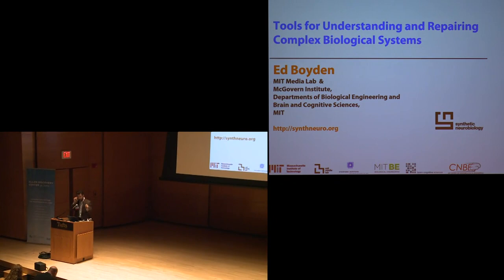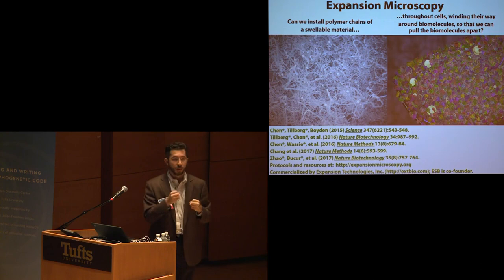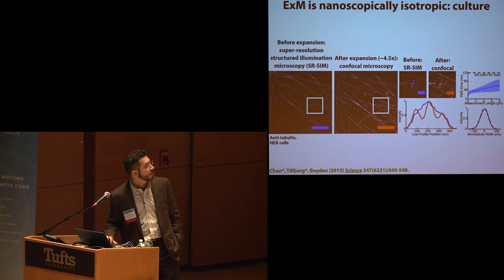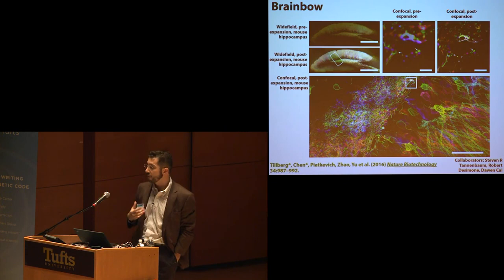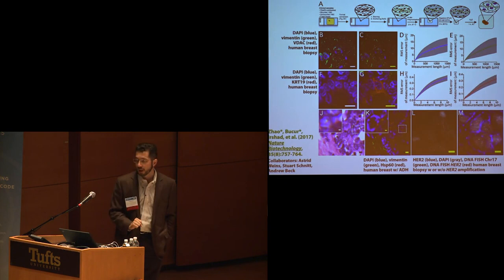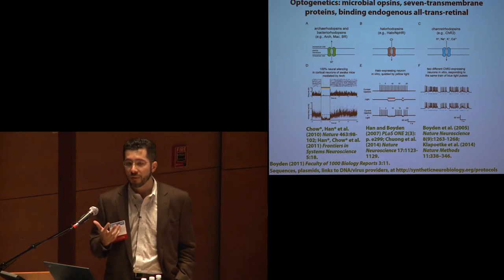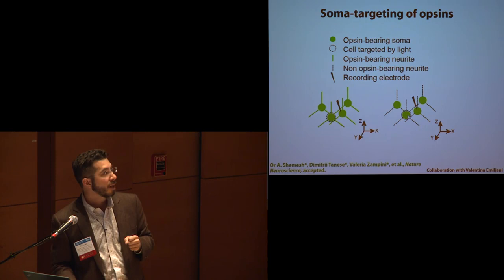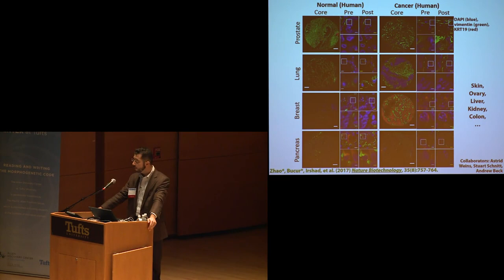Ed Boyden's talk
Ed Boyden is a professor of Biological Engineering and Brain and Cognitive Sciences at the MIT Media Lab and the MIT McGovern Institute. He leads the Synthetic Neurobiology Group, which develops tools for analyzing and repairing complex biological systems such as the brain, and applies them systematically to reveal ground truth principles of biological function as well as to repair these systems. These technologies include expansion microscopy, which enables complex biological systems to be imaged with nanoscale precision, and optogenetic tools, which enable the activation and silencing of neural activity with light, amongst many other innovations. He co-directs the MIT Center for Neurobiological Engineering, which aims to develop new tools to accelerate neuroscience progress.